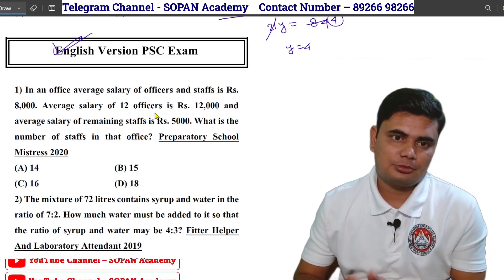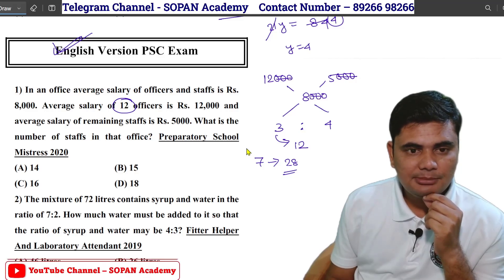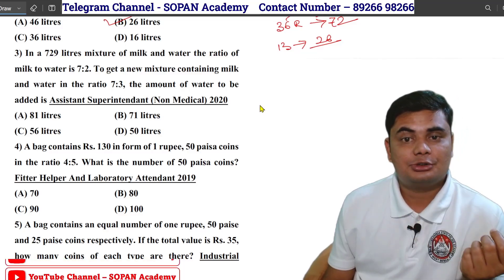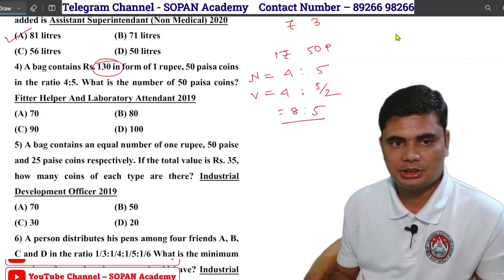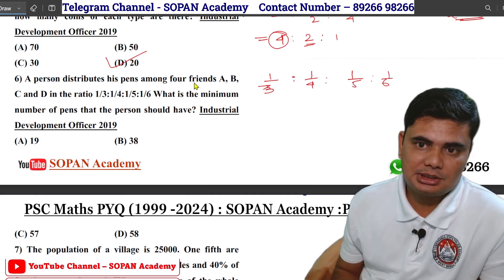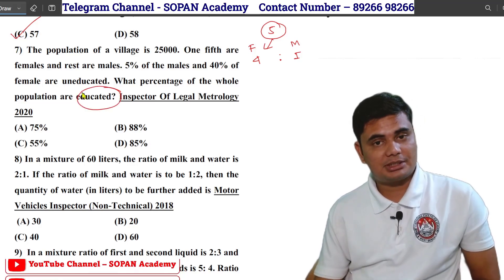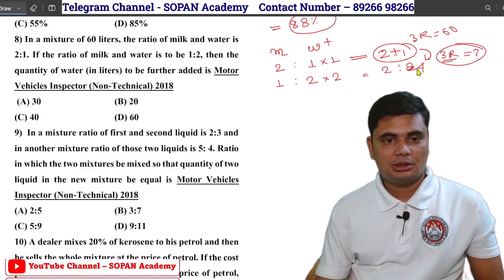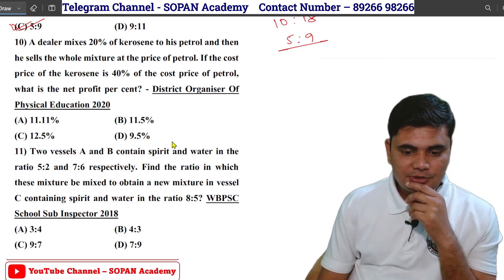5. Mixture and alligation ENG || PSC Previous Year Question Solution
⭕ যাবতীয় Update, PDF, Study Material পেতে আমাদের WhatsApp Channel এ join হও।

☎️ ORDER  Number = 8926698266  ( Whatsapp Only )

PSC Previous Year Question Solution

PSC Clerkship Previous Year Questions
PSC Exam Preparation 2024
WBPSC Clerkship Maths Solutions
Percentage Problems for PSC Exam
PSC Clerkship Exam Tips and Tricks
FOOD SI QUESTIONS PAPER DOWNLOAD
PSC Exam Solutions
Sopan Academy PSC Math
PSC Math Average
PSC Exam Preparation
WBPSC Previous Year Questions
PSC Study Guide
Mixture and Alligation PSC
PSC Math Tips
PSC Competitive Exam Preparation

exam list
 FOOD SI (2019 – 2024) – All Shifts
 Clerkship Prelims ( 2000 – 2019) – All Shifts
 Miscellaneous Prelims ( 2002 – 2019) – All Shifts
 WBCS Prelims ( 1999 – 2023) – All Shifts
 ICDS Supervisor (Female only) Prelims 2019
 West Bengal Judicial Service(Prelims) ( 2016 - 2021)
 West Bengal Forest Service(Preli) 2018
 West Bengal Audits And Accounts Service Examination (Preli) 2020
 Motor Vehicles Inspector (Non-Technical) 2018
 Motor Vehicles Inspector (Non-Technical) 2019
 Motor Vehicles Inspector (Non-Technical) 2020
 Udyan Palan Projukti Sahayak 2020
 Preparatory School Mistress 2020
 Registrar In Govt. Engg Colleges And Technological Colleges 2019
 Scientific Assistant (Chemical) 2019
 Instructor In Government I.T.I. 2020
 Livestock Development Assistant 2019
 Geo Physical Assistant 2019
 Industrial Development Officer 2019
 Inspector Of Legal Metrology 2017
 Inspector Of Legal Metrology 2020
 Agricultural Marketing Officer 2019
 Assistant Superintendant (Non Medical) 2020
 Assistant Town Planner 2019
 District Organiser Of Physical Education 2020
 Fitter Helper And Laboratory Attendant 2019